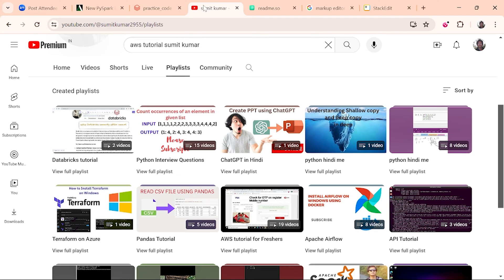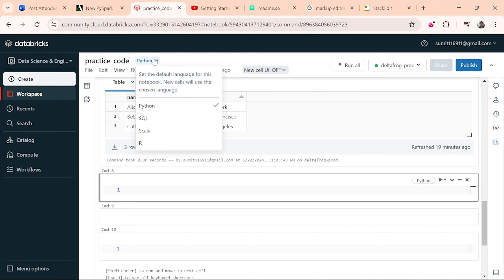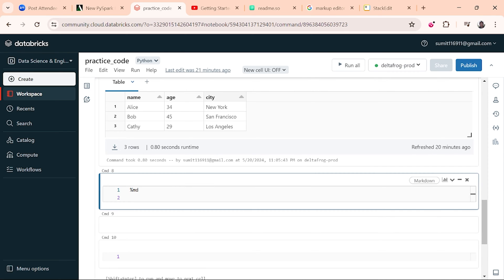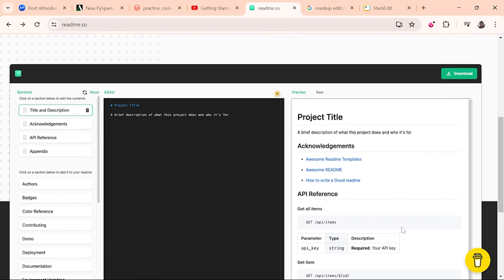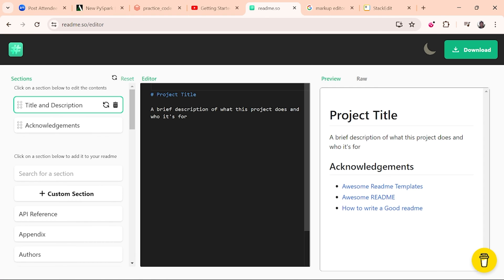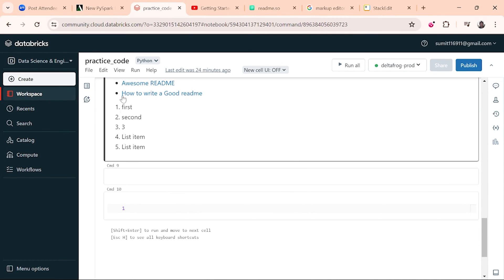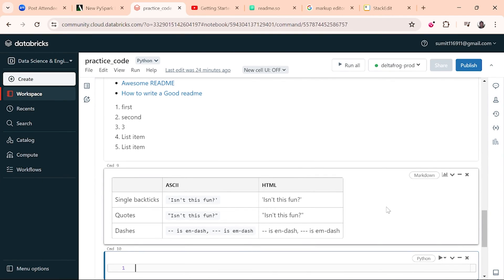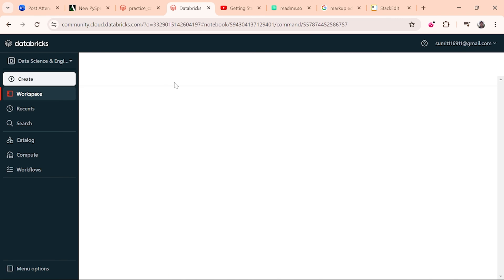How to Call One Databricks Notebook from Another: Step-by-Step Guide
In this tutorial, we will walk you through the process of calling one Databricks notebook from another. This is an essential skill for efficiently organizing and managing your data workflows. Whether you're new to Databricks or looking to streamline your projects, this video will provide you with the knowledge you need to integrate notebooks seamlessly.

What You’ll Learn:
How to set up your Databricks environment
Methods to call a notebook within another notebook
Best practices for notebook organization and management
Why It’s Important:
Calling notebooks from within other notebooks helps in modularizing your code, making it more manageable and reusable. This approach enhances collaboration and maintains clarity in complex data projects.

Key Takeaways:
Step-by-step instructions on notebook calls
Practical examples and best practices
Tips to optimize your Databricks workflow